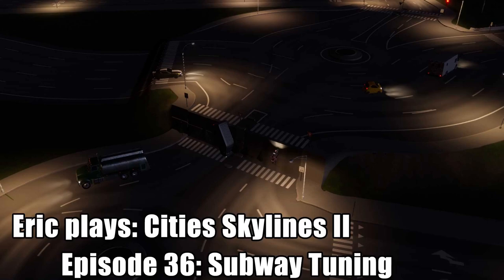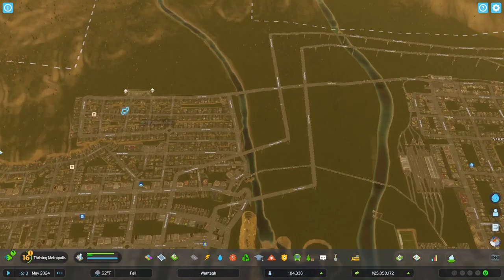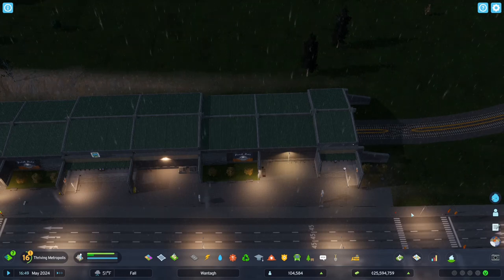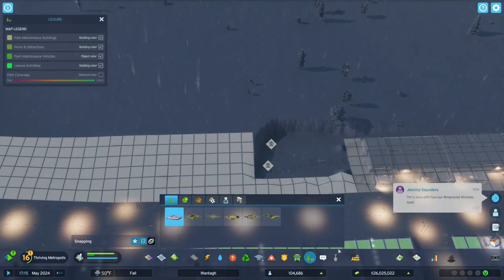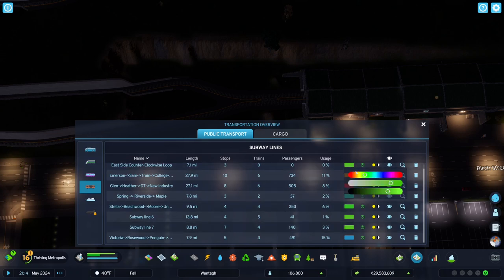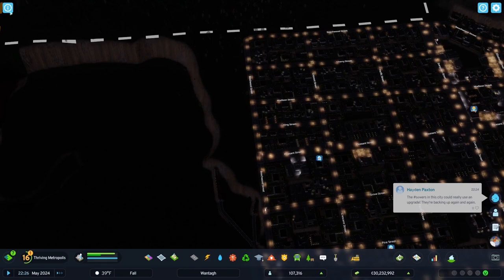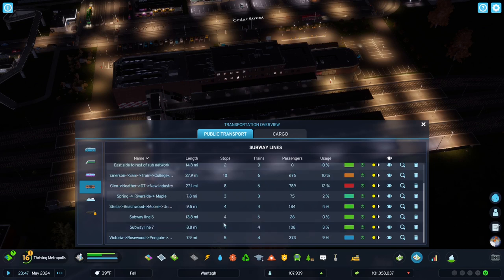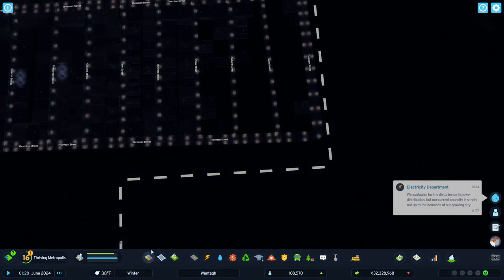extralife Eric Plays Cities Skylines II Ep 36 - Wangtagh: Subway Tuning